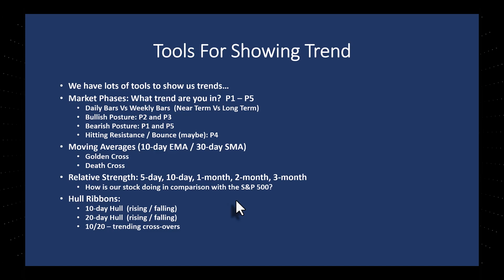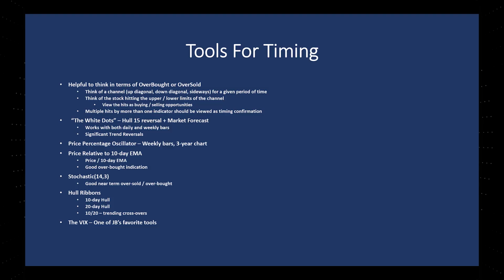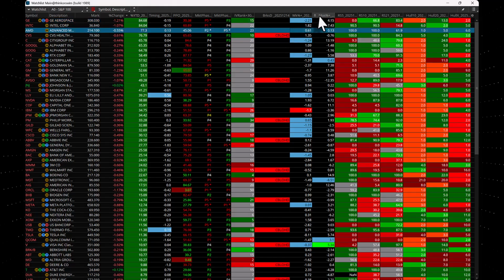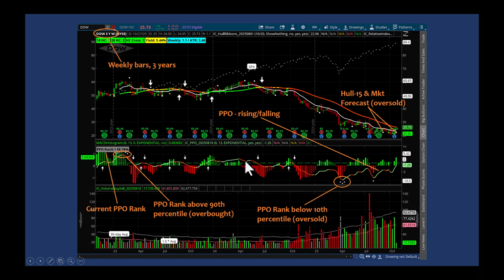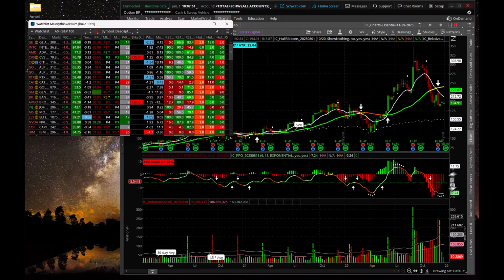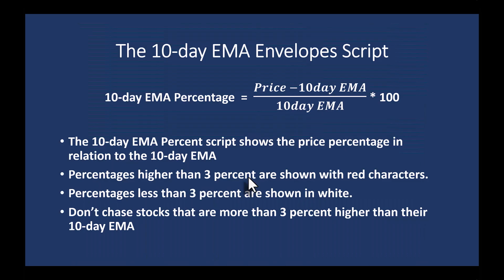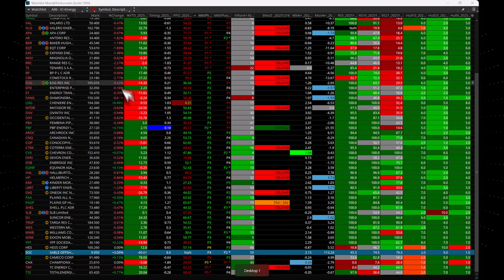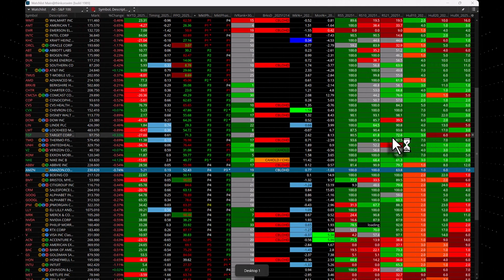Timing, Entries and Exits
Timing entries and exits is tricky!  Entering the right trend at the wrong time is just as bad a not knowing how to find the right trend in the first place…

This video is all about timing your entries and exits.  Interesting Colors has lot of studies related to picking the right trend.  It also has studies for showing if your stock of interest is currently overbought or oversold.  This video covers the following studies and concepts:

• Market Phases: Phase 1 – Phase 5
• Market Forecast study
* CAHOLD / CBLOHD Price Patterns
• Price Percentage Oscillator
• Stochastics Oscillator
• 10-day EMA Percentage Envelopes
• 10-day / 20-day Hull Moving Averages entry/exit strategy

The most significant feature in the Interesting Colors software package is the watchlist.   The real-time events mapped onto the watchlist are directly traceable to technical events happening on the chart.  However,  reading and interpreting the watchlist means that you understand the “technicals” being displayed.  This can be a very steep learning curve.  Most of the videos on this  channel are about understanding chart technicals.   In addition to the videos, a comprehensive user manual (currently over 55 pages) is also provided with the software.  The documentation package is available on-line and covers the software as of November 29, 2024.   Consider checking out the user manual and the Big Picture documents to see if you might be interested in the software package.

About Interesting Colors:

Interesting Colors is all about technical analysis and using scripts to help read the chart and find proper entry and exit points.  The ideas and foundational concepts behind the Interesting Colors scripts come from multiple sources.  I have been trading for over 10 years and working with TOS scripts for just about the same amount of time.  I am a fan of James Boyd (Schwab trading coach), but at one time I was a member of the Market Scholars and before that Investools.

• IV Percentile + 3 Green Arrows (Watchlist)

I have written lots more scripts than were never gifted to James and virtually all of the scripts gifted to James have been updated and optimized for performance.  I have tried to build a comprehensive package of scripts that works from Custom Scans and Watchlists to Chart.  I use these scripts on a daily basis for my own personal trading.  The scripts are designed to help you quickly spot trend changes and price patterns, at the watchlist level.  Imagine bringing up the full S&P 100 in the watchlist and being able to quickly scan the list and see diagonal breakouts, horizontal breakouts, or bull flag bounces!